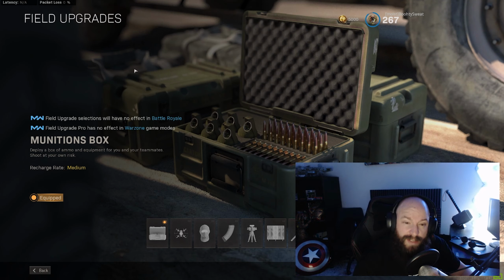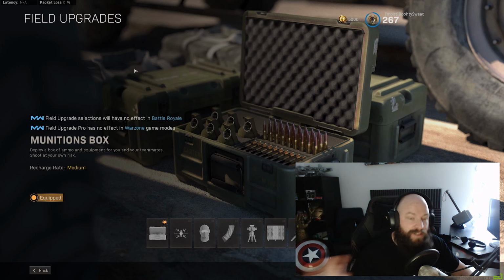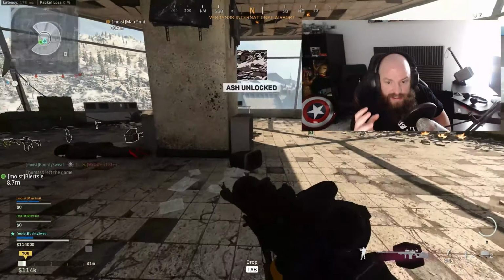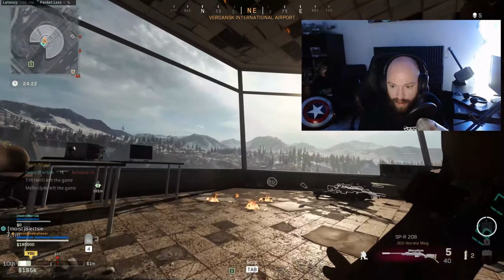The Best way to level guns and get kills efficiently in Plunder | Call of Duty Warzone Plunder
The Best way to level guns and get kills efficiently in Plunder | Call of Duty Plunder. Join me for part of my Plunder King series as we look at the way I enjoy playing plunder, trying to become a Certified Area Management Professional. :P

If you want to unlock weapons attachments and camos in Plunder while racking up kills and potentially becoming a villain then look no further than this guide. We cover the basics and the Airport Control Tower position in this video, so enjoy!

0:00 Intro
0:24 Is this method for you?
1:20 Difference to first method(bounties)
2:36 Certified Area Management Professional
3:04 Summary of this video
4:28 Loadout
9:43 Map Layout and Strategy
11:06 Air Traffic Control Strategy
19:07 Outro

MY STUDIO
⎆Microphone Stand
⎆Stream Deck
⎆Acoustic Foam
⎆Iron Man Helmet
⎆Thor Hammer
⎆Thanos Gauntlet
⎆Monitor Stand #1
⎆Monitor Stand #2
⎆Studio Lighting #1
⎆Studio Lighting #2
⎆Headset Stand
⎆Graphics Processing Unit

BOOHTYSWEAT